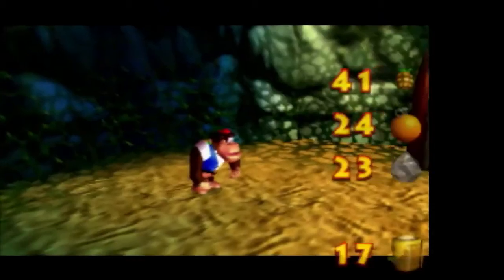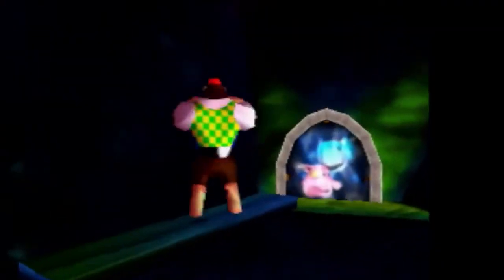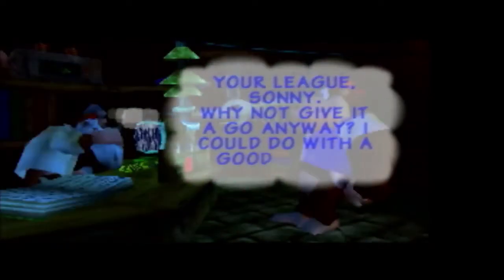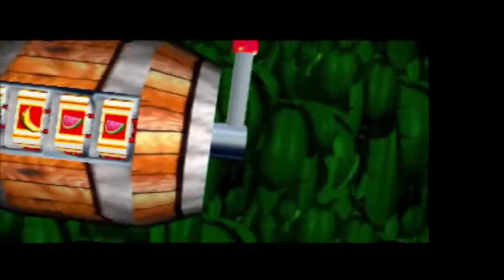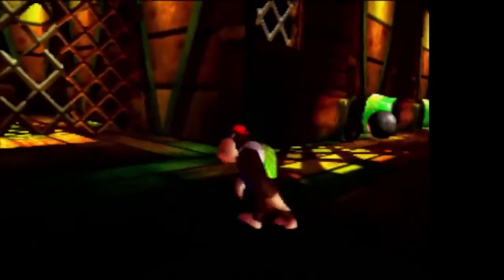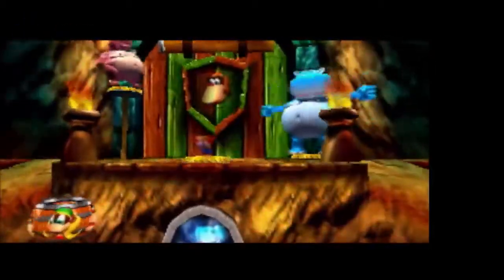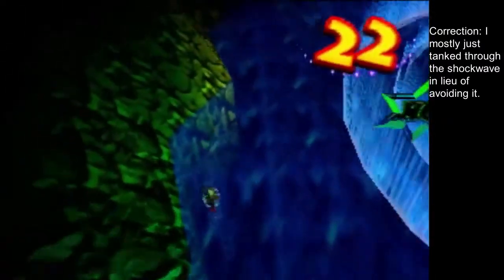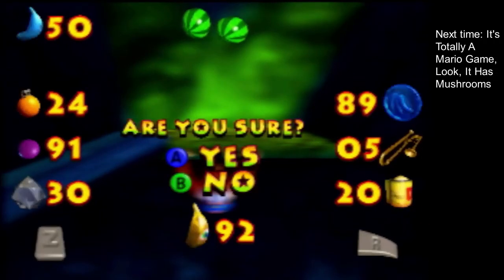Donkey Kong 64 (N64) Gloomy Galleon pt5 [ALL THE MARIOS 629]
Cranky has a ZX Spectrum.

Stat of the day: The boss of this stage is the 5th Pufferfish enemy we've encountered so far in this series.

00:00 Chunky's Forward Cavern
02:29 Cranky's Special Reward
06:21 More Kritter Karnage!
07:16 Assorted Cleanup
08:29 Chunky in the Sunken Ship
09:13 Batty Barrel Bandit! Again!
09:39 More Assorted
10:20 Chunky in the Unsunked Ship
11:52 Feeding 250 individual bananas to a hippo
12:19 Puftoss